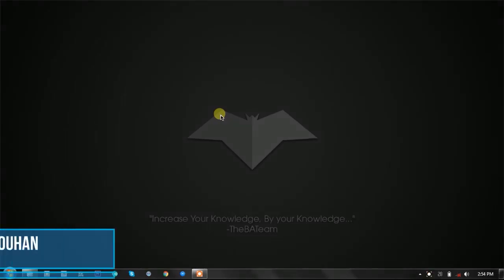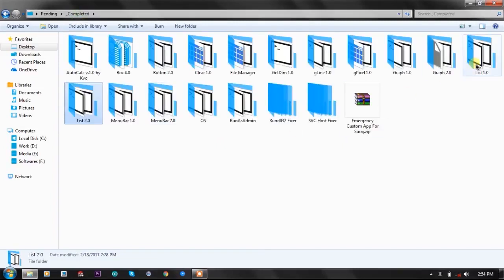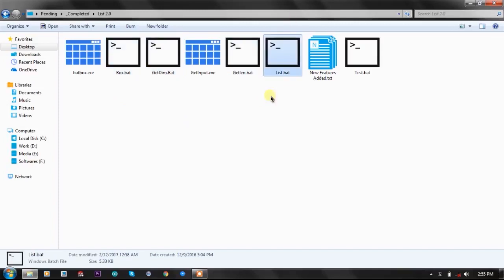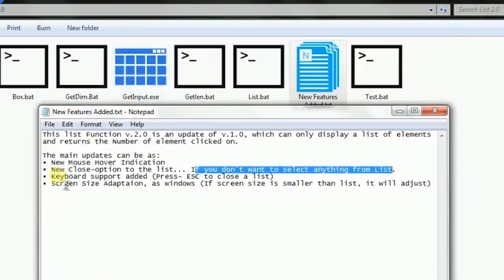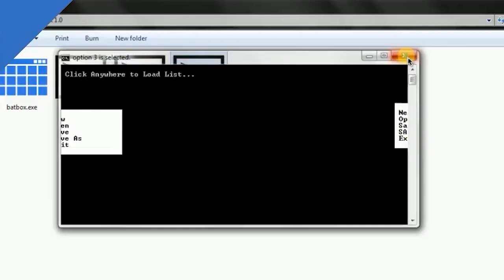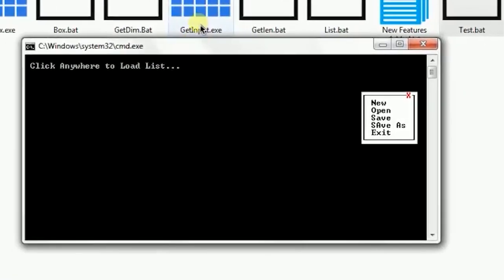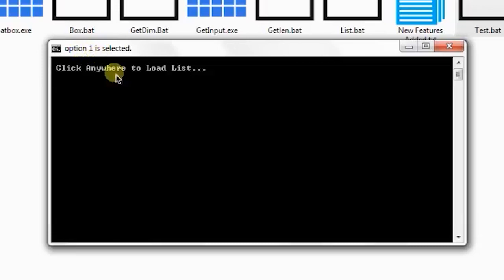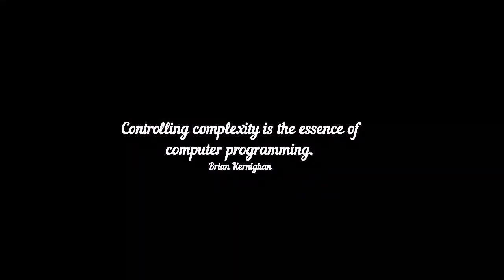Create Advance 'List of Items' in CMD + Mouse Hover - List Function 2.0 | TheBATeam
Make Your Batch Programs more advance in fewer lines of code. Simplicity is the key to greatness.